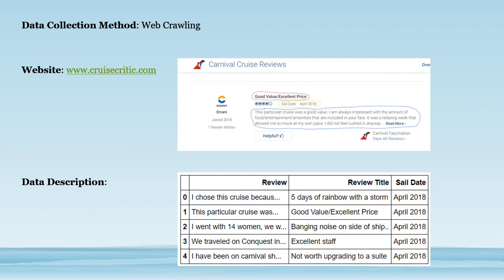MIS 670 Capstone Summary PowerPoint